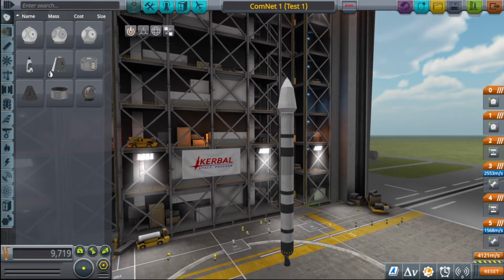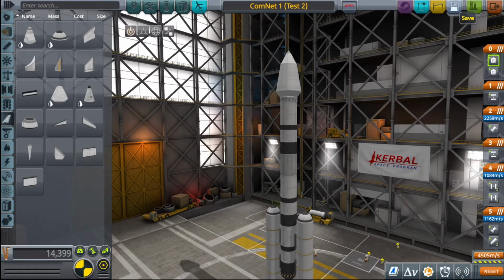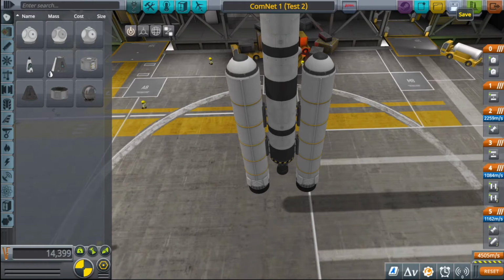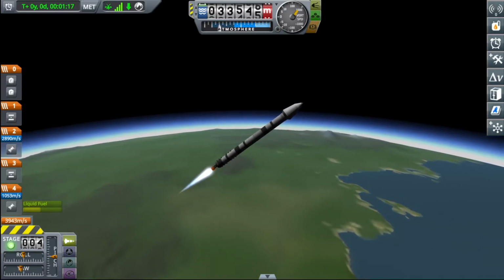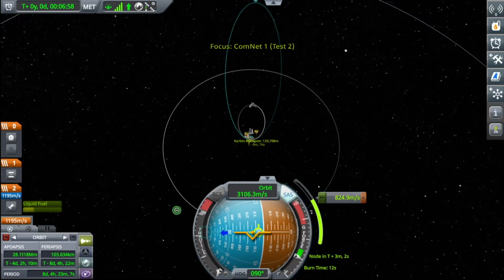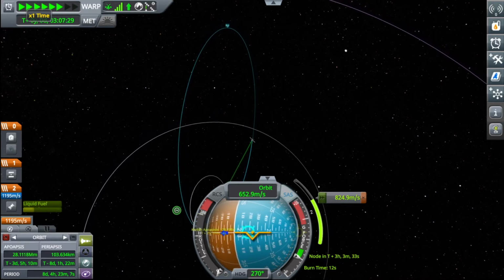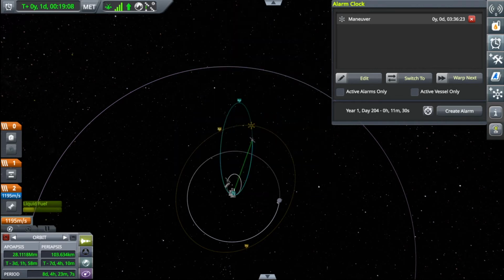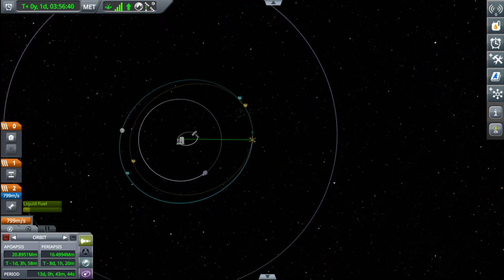Kerbal Space Program - The Search For Science - #34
Episode 34 in my search for science play through of Kerbal Space Program; in which I try and work my way through the KSP tech tree. Slowly. And badly. But with a sense of fun and learning.